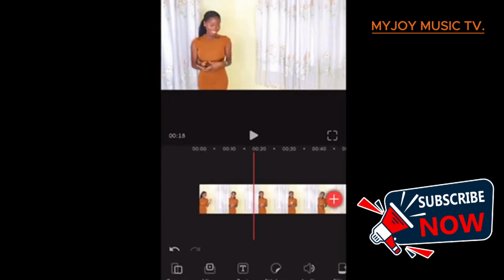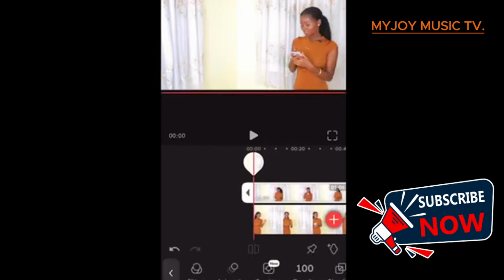Video Editing Skills You Should Learn in 2024.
Watch this tutorial to the end and practice it.
Create free account here and start cashing out money daily.